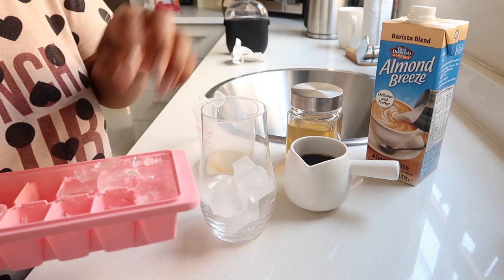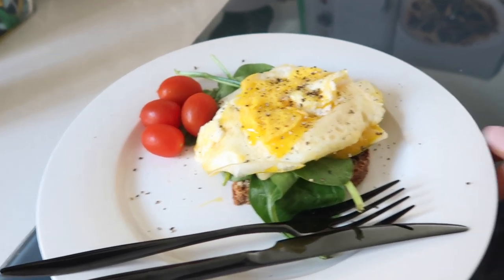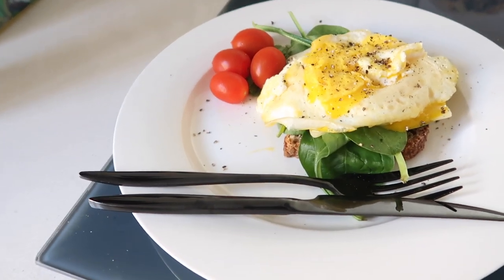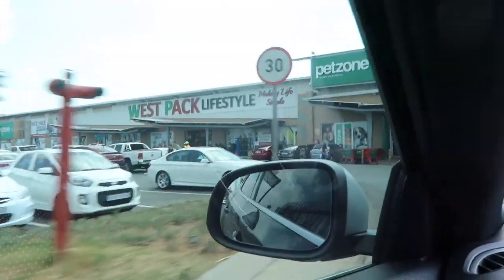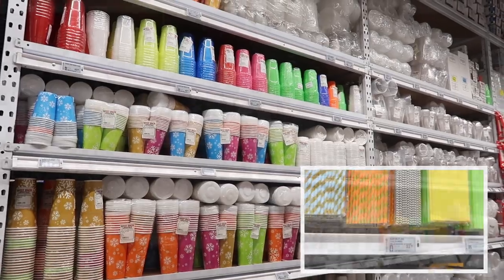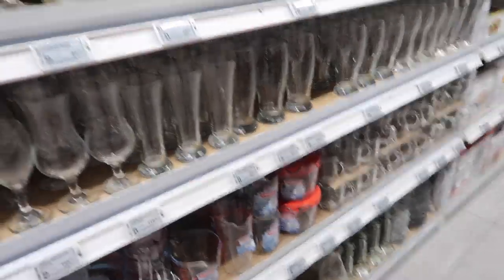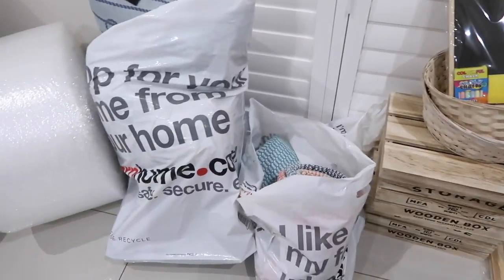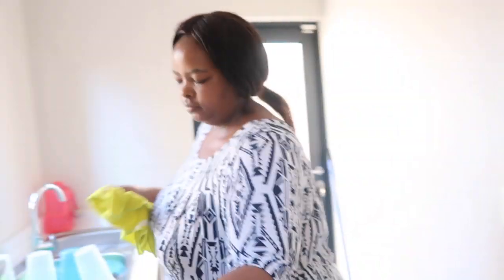PICNIC VLOG!!| Hosted a SOIREE @ home! DIY preps, shopping @ WESPACK, Home made ICED coffee & more!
Hey guys!

This footage was taken the week before and some snaps were taken on the day!!

JK

Hi!

K.